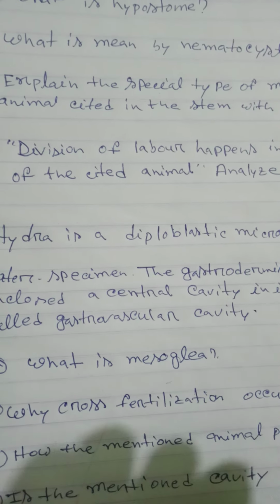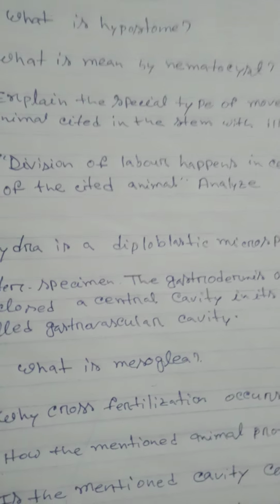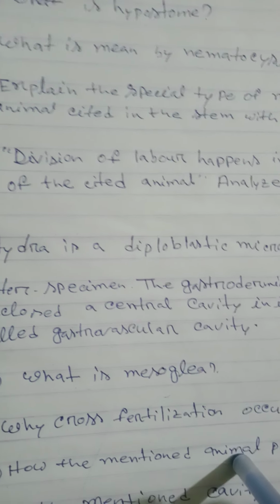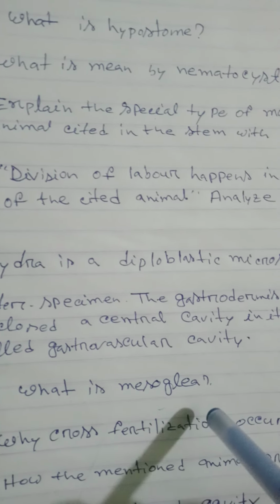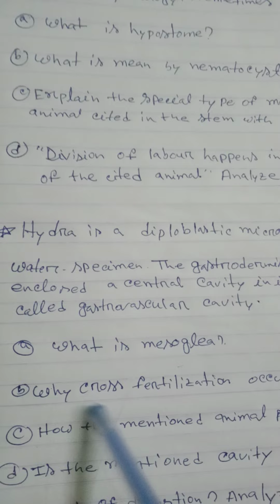Biology 2nd paper Creative Questions